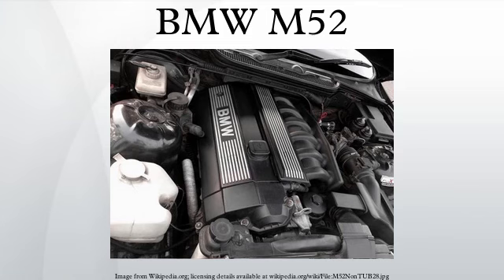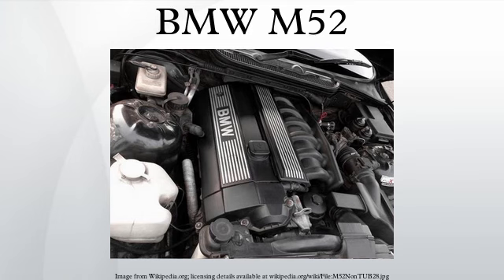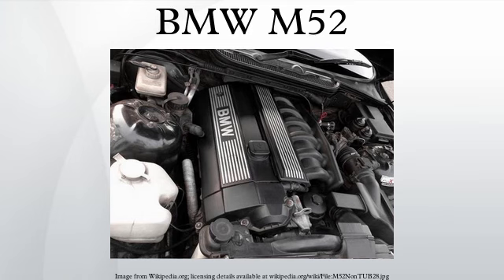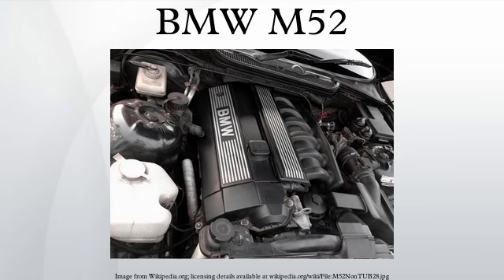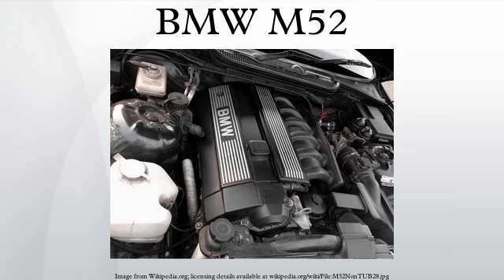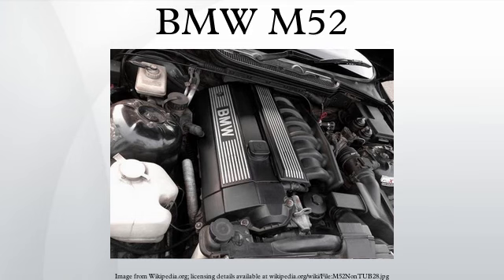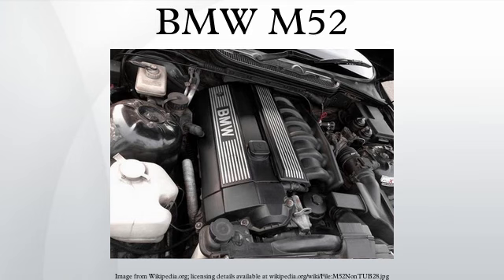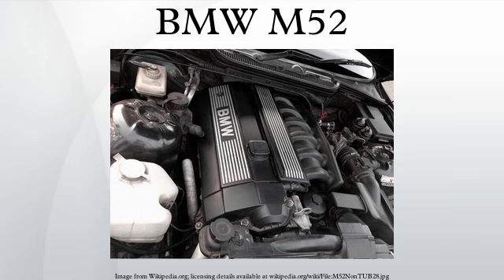BMW M52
The BMW M52 is a straight-6 DOHC piston engine which replaced the M50. The M52 was produced from 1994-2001.
Compared with its M50 predecessor, the M52 uses an aluminium block. However, North American models used iron blocks instead, therefore the North American M52 is more akin to the M50TU.